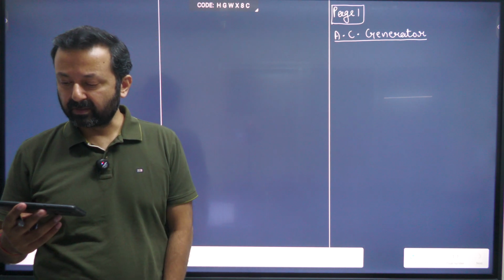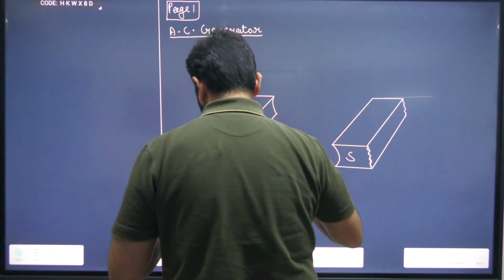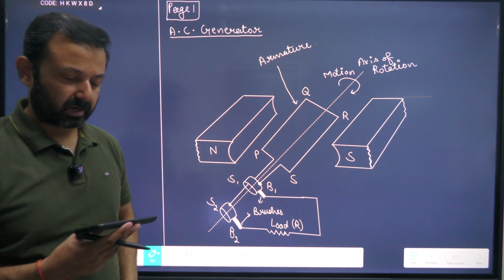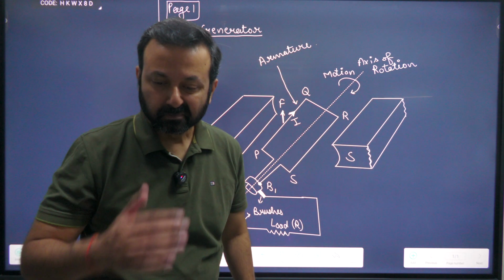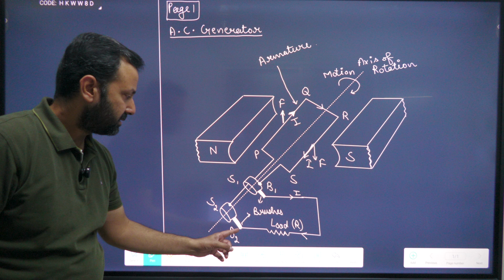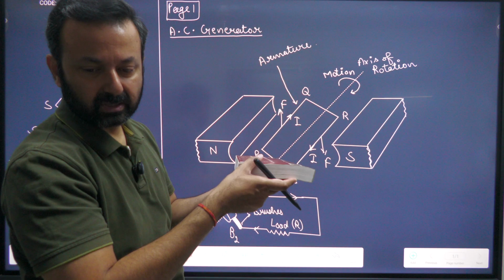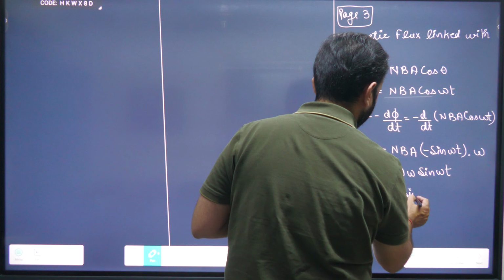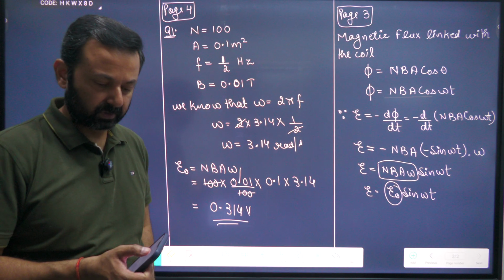Class XII Physics Prep 12th Nov, 25 (Alternating Current)